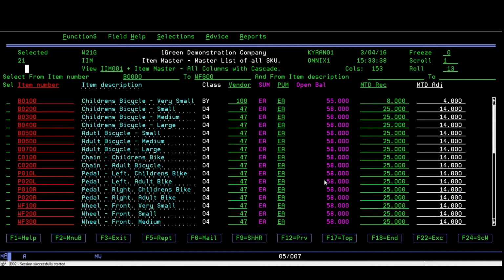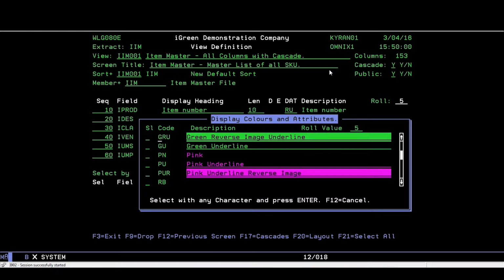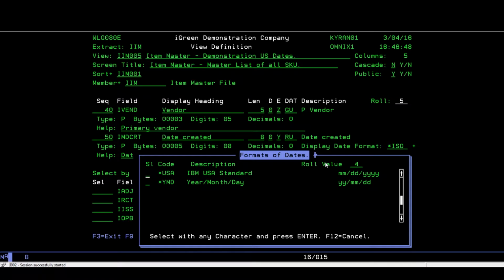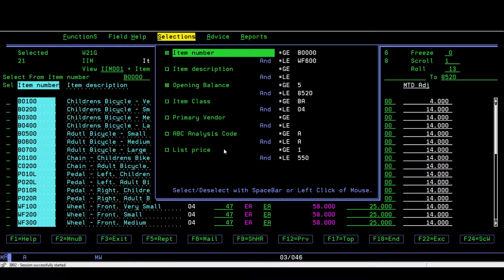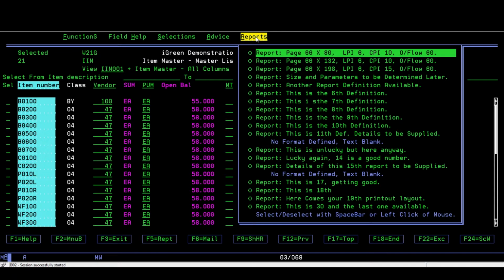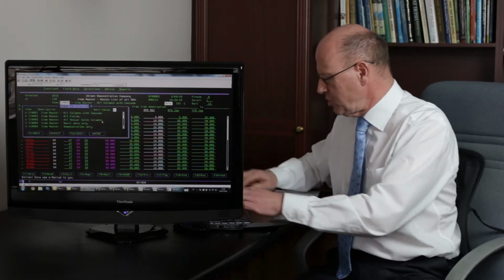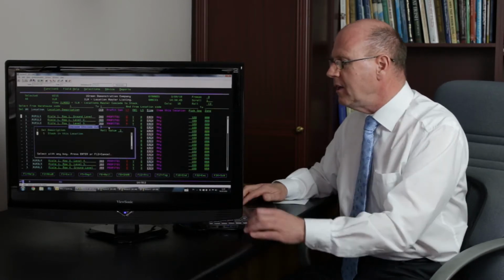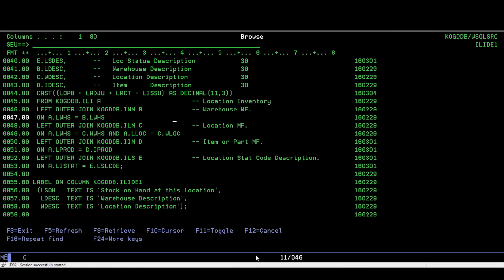iGreen 18 Min Demo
A more detailed demonstration of iGreen by Kyran O'Gorman of Omnitech

Introducing iGreen from Omnitech.

iGreen transforms the Green-Screen into an Excel-like interface. Infinite screen width, select the columns to display as you go, and cascade to other, linked inquiries. The displayed data can also be printed or exported as .csv or fully-formatted Excel.

iGreen data extraction and presentation functions can be created and deployed in an hour or two, no more endless user request lists. iGreen slips seamlessly into existing infrastructure and skill-sets, nothing new but user satisfaction. Goodbye to the dull and difficult Green-Screen, hello to a modern, colourful, powerful presentation interface.

iGreen is ‘load and go’ software, install today and use tomorrow.

Major Features

    Inquiries that Scroll left and right.
    User-Defined field format with colour.
    Hide/Show any Column or Row.
    Mouse-Enabled.
    Touch-Screen Enabled.
    Single Key download to Excel.
    Field and/or Record level Security.
    Fluid output format (Screen/Report/File).
    User formats output at runtime.
    Data extract functions created in minutes, not months.
    User can change screen layouts.
    No re-Validation after change, no compiled object.
    Export to csv or Excel..
    Cascade to logically linked Inquiries.
    Automatically adjusts for database changes.
    All SQL functions supported.